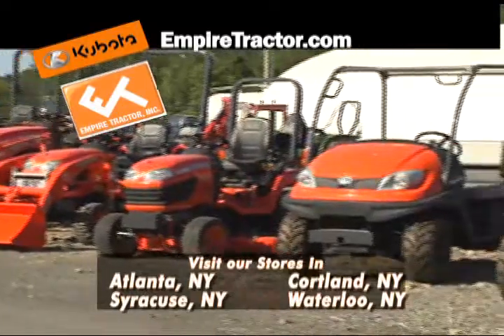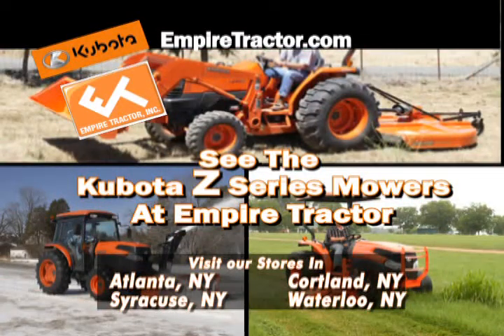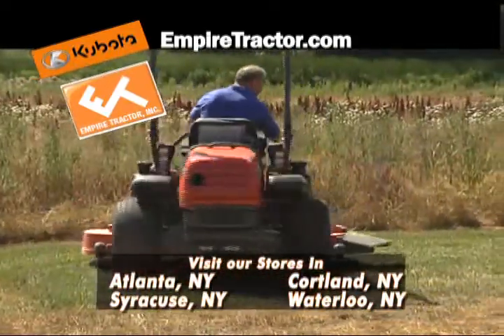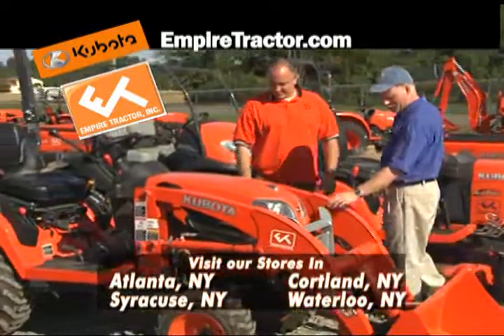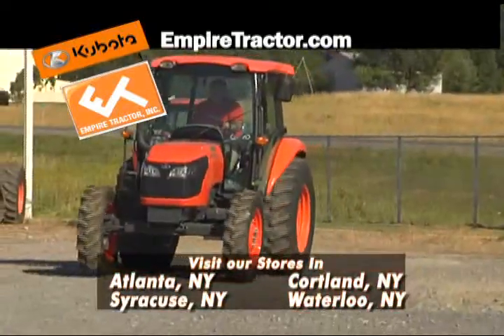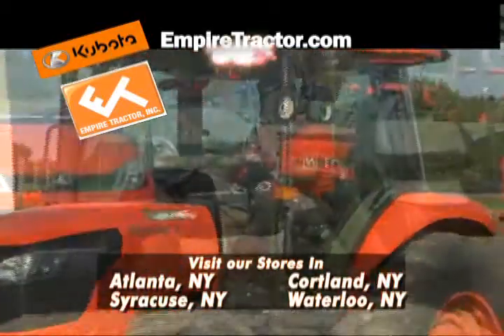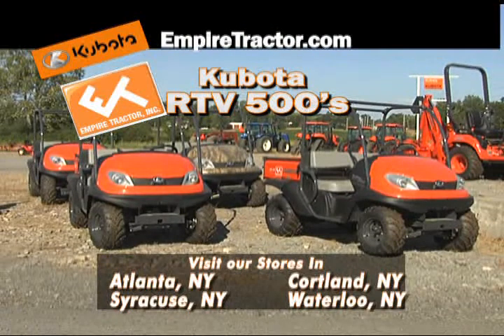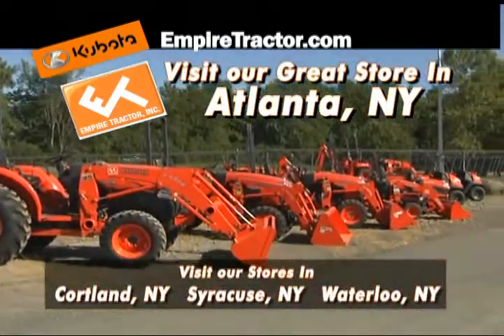The Best From Kubota Atlanta Store